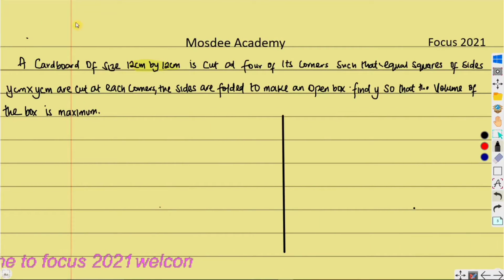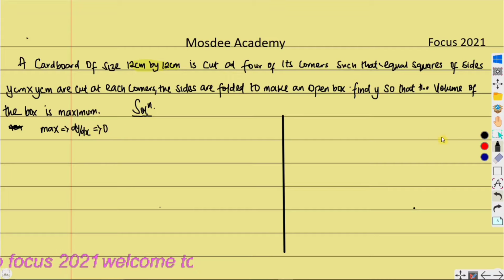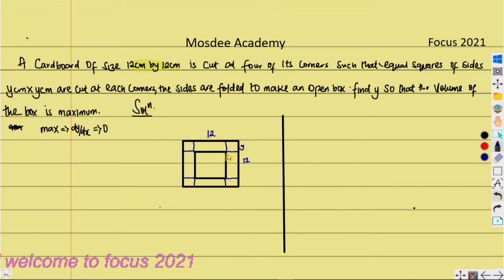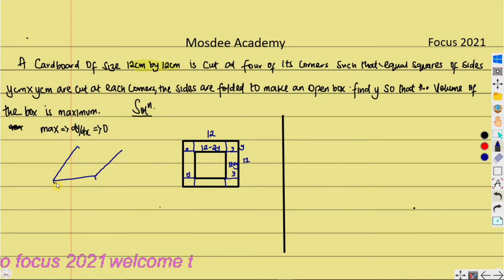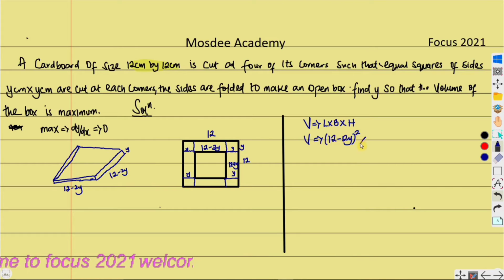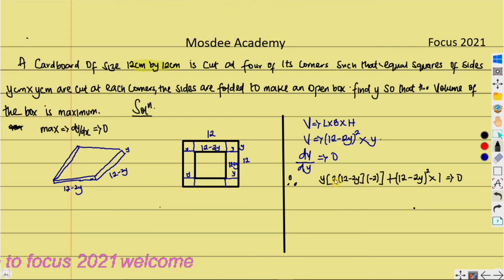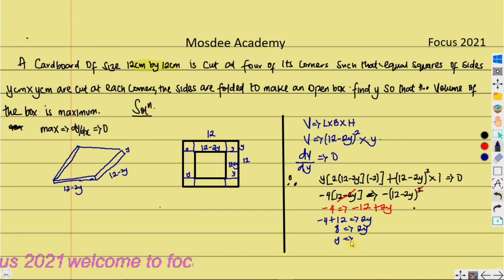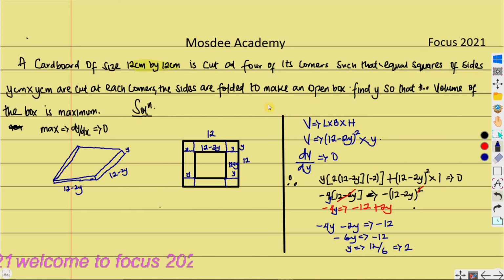Differentiation examples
some examples on what we have studied